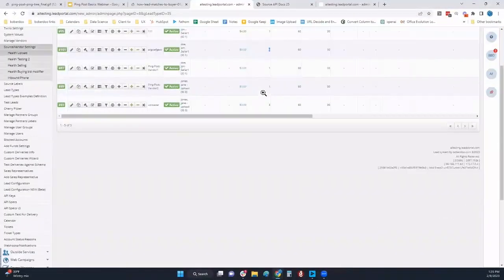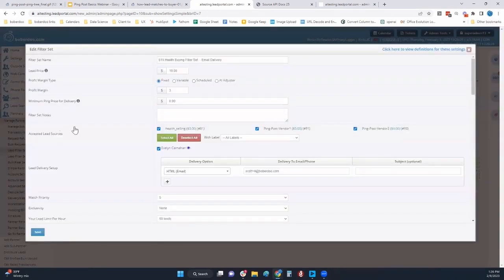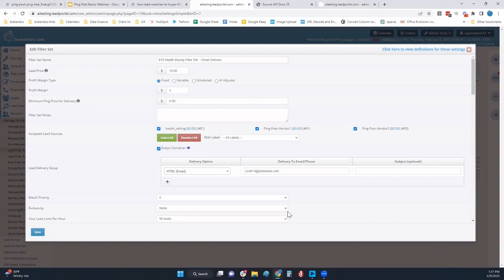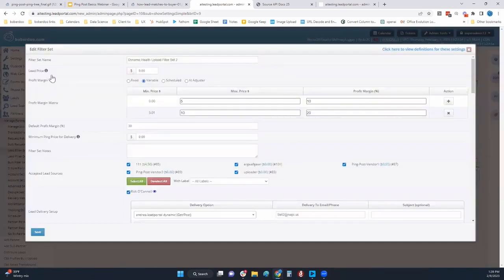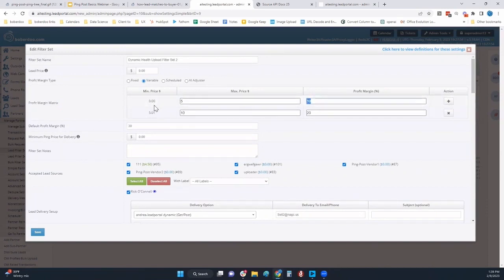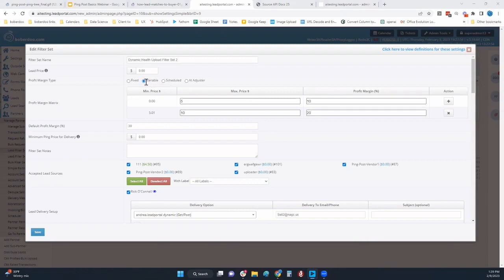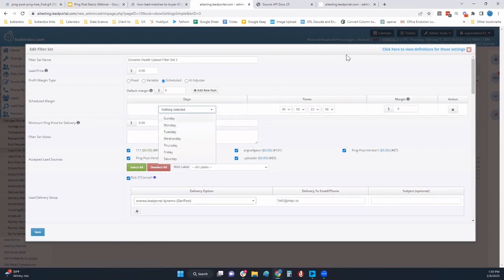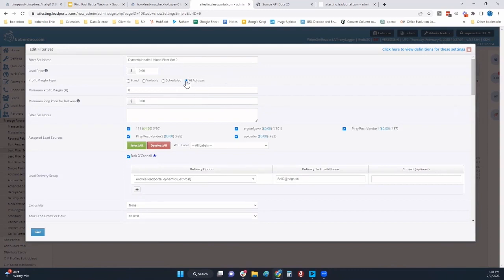Ping Post Margins